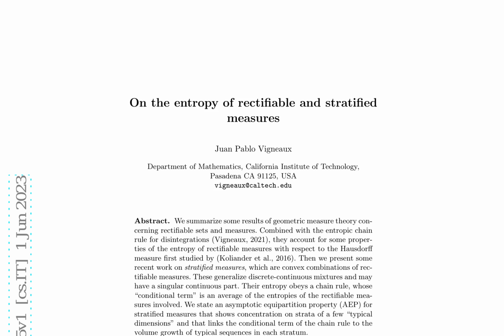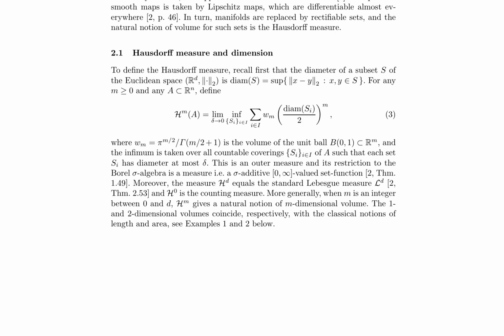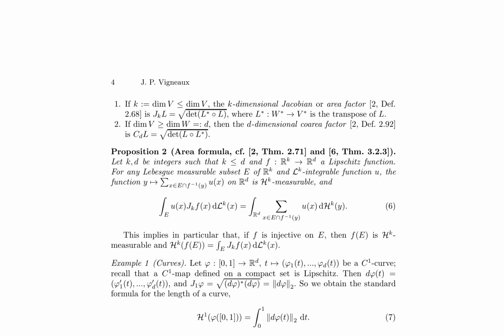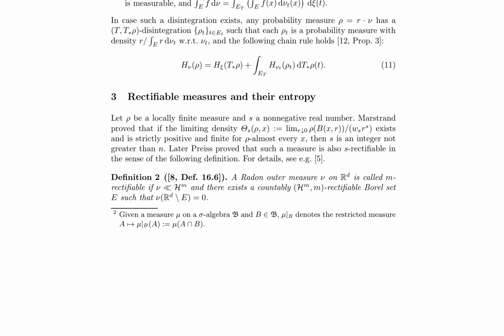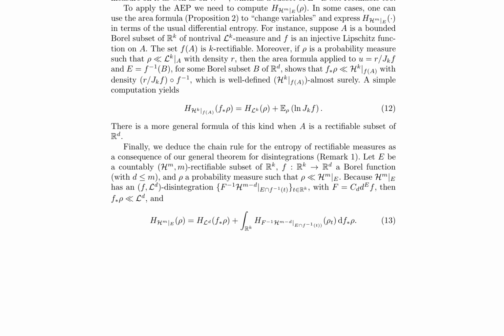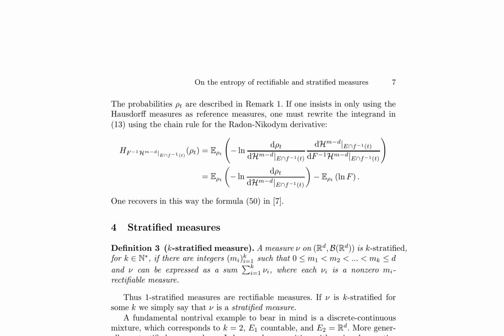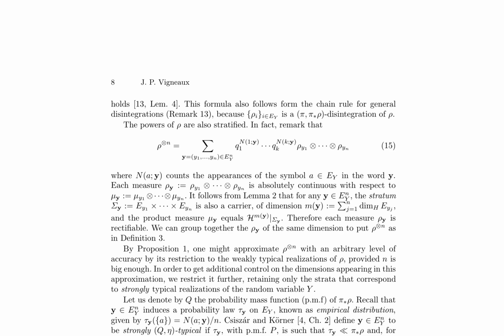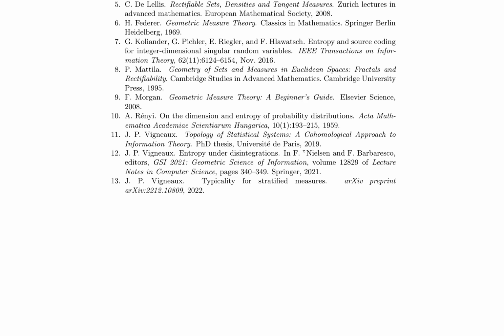On the entropy of rectifiable and stratified measures - ArXiv:2306.00305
Title: On the entropy of rectifiable and stratified measures

Authors: Juan Pablo Vigneaux

Abstract:
We summarize some results of geometric measure theory concerning rectifiable sets and measures. Combined with the entropic chain rule for disintegrations (Vigneaux, 2021), they account for some properties of the entropy of rectifiable measures with respect to the Hausdorff measure first studied by (Koliander et al., 2016). Then we present some recent work on stratified measures, which are convex combinations of rectifiable measures. These generalize discrete-continuous mixtures and may have a singular continuous part. Their entropy obeys a chain rule, whose conditional term is an average of the entropies of the rectifiable measures involved. We state an asymptotic equipartition property (AEP) for stratified measures that shows concentration on strata of a few "typical dimensions" and that links the conditional term of the chain rule to the volume growth of typical sequences in each stratum.